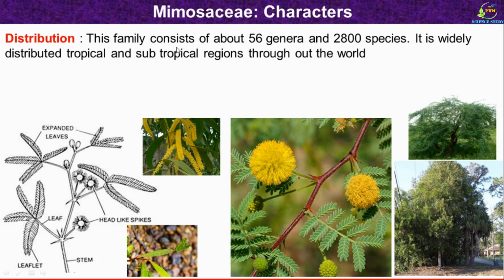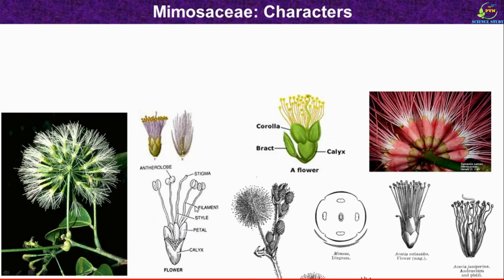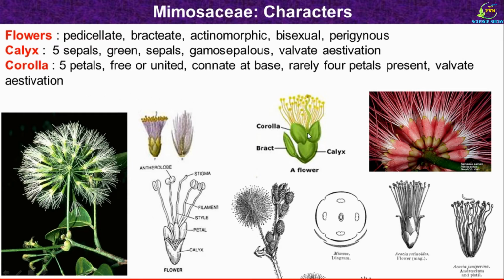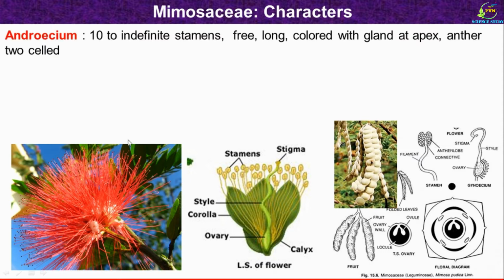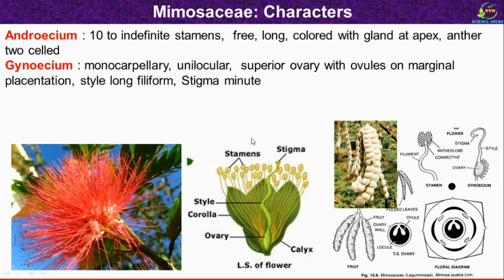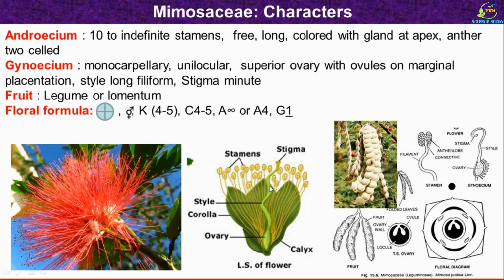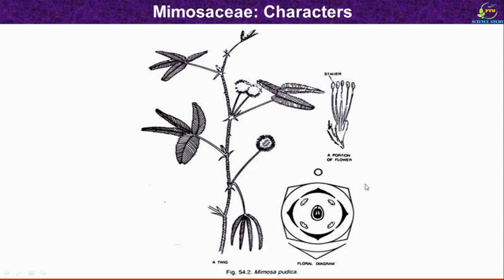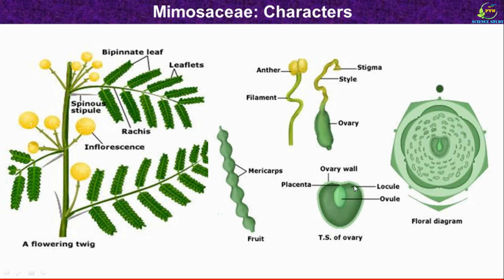Mimosaceae Family Characters/ Morphological and Floral Characters of Mimosaceae Family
This video explains Morphological and Floral Characters of Mimosaceae Family  in detail.

Morphology of Terminalia arjuna and Terminalia tomentosa and  Medicinal Uses of Terminalia arjuna and Terminalia tomentosa